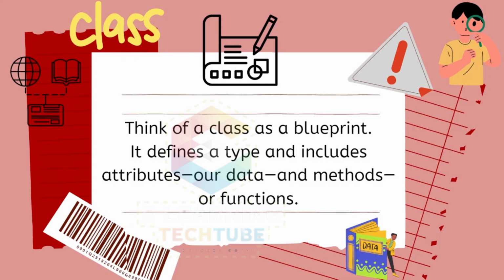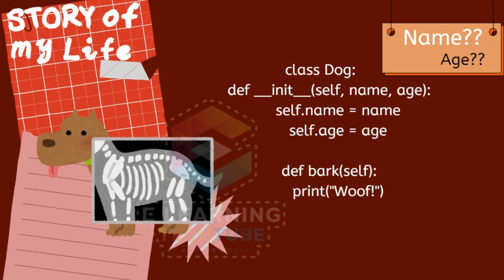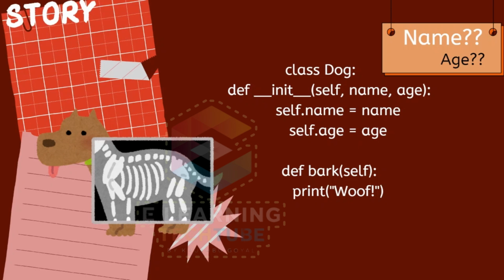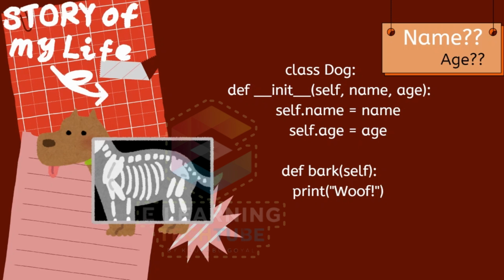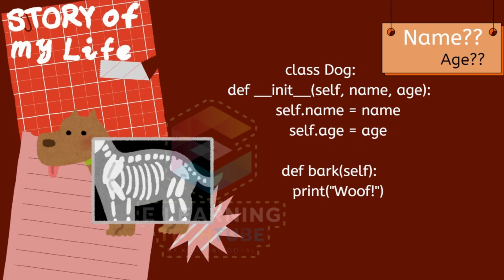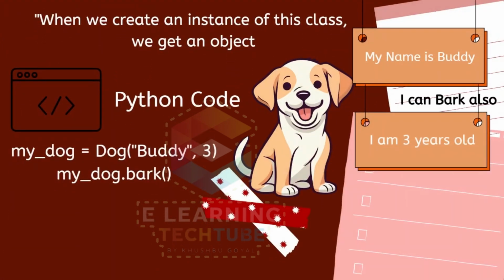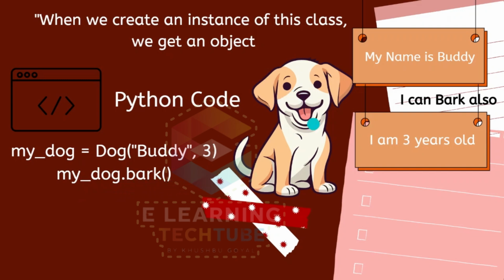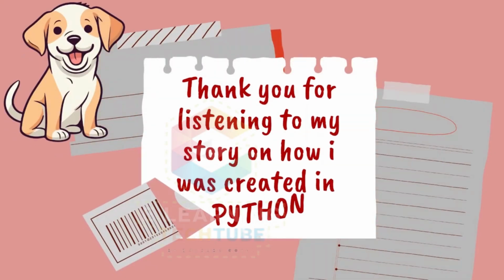OOP in 60 Seconds!Analogy and Code with animation 60 सेकंड में oop एनिमेशन,fundamentals of OOP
Hey everyone!
In this animated video,we're diving into Object-Oriented Programming, or OOP, in less than a minute.
The concept is explained with an analogy and also the code is written in most popular programming language Python.

Python Features: Why Python is called Dynamically Typed Language